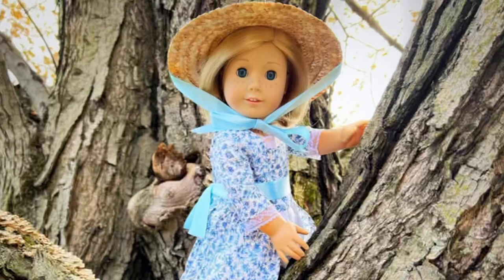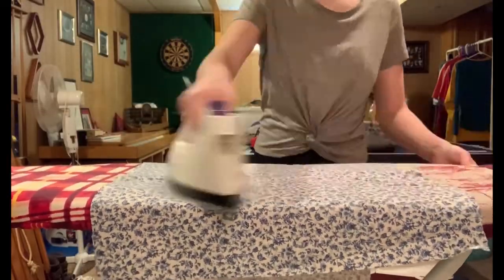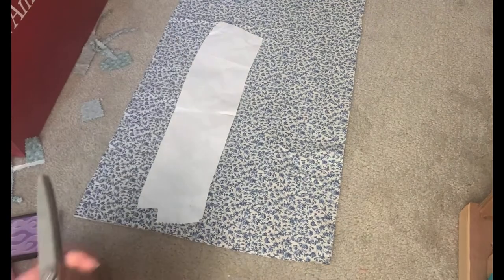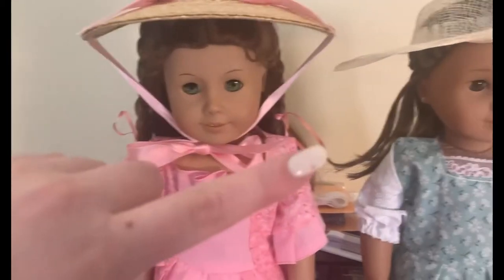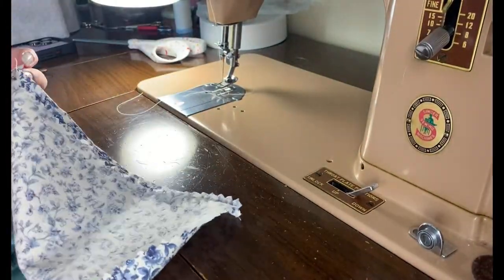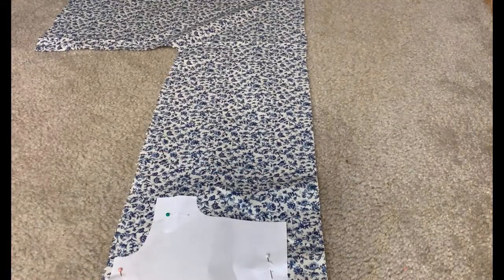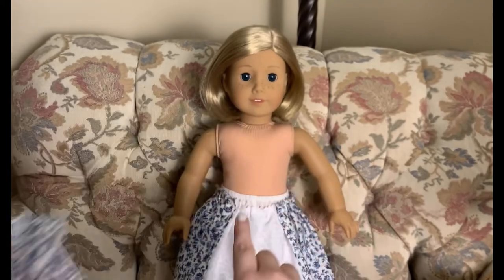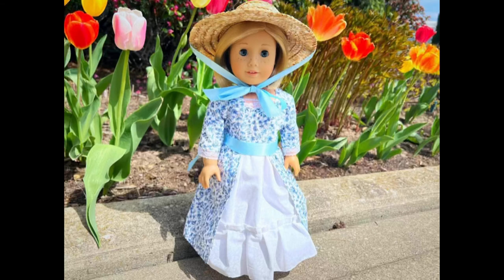Sewing An 18in Doll Gown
Thank you so much again and have a wonderful day!
   If you didn’t know already, I am SweetcupAG! I am an American Girl Doll based YouTube channel. I love dolls and have been collecting for years. My channel features 18 in dolls, stop motions, music video stop motions, photography, unboxings/hauls, and more! I hope you enjoyed today’s video and come back!💕